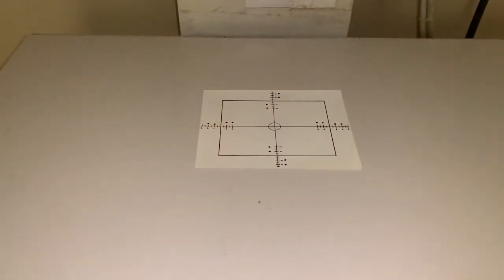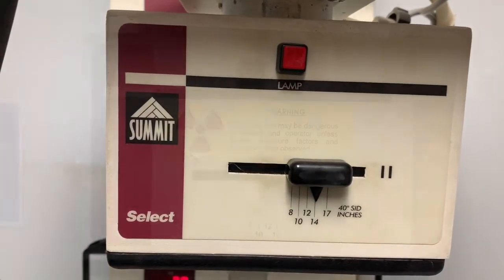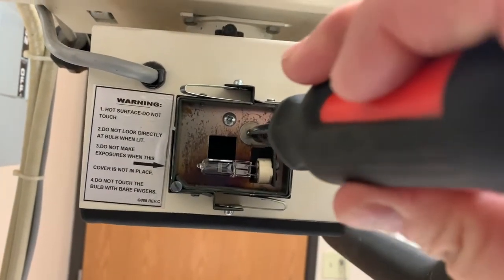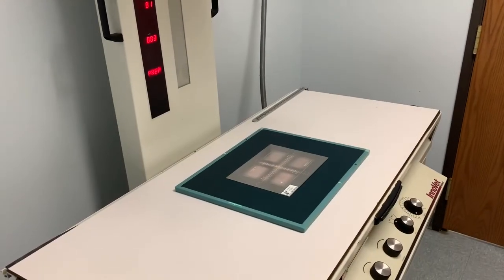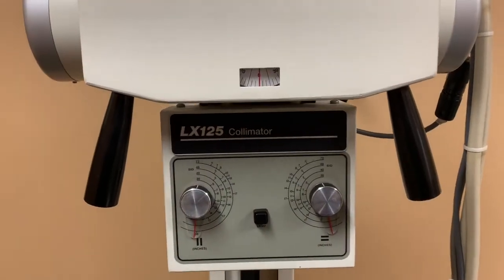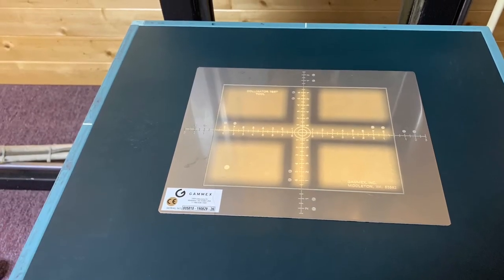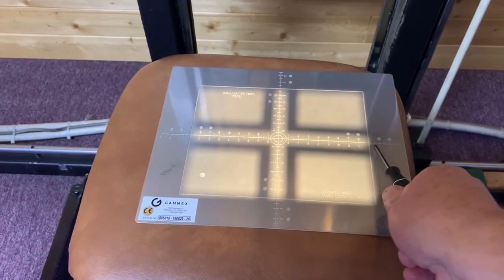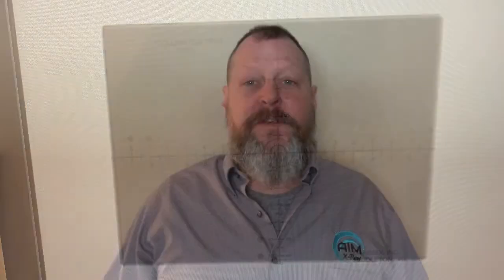Light to Radiation Field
How to test to ensure the collimator light field matches the radiation field.  How to make adjustments to light field.